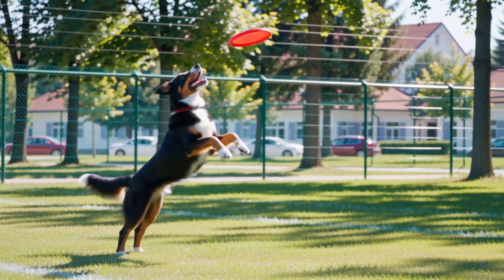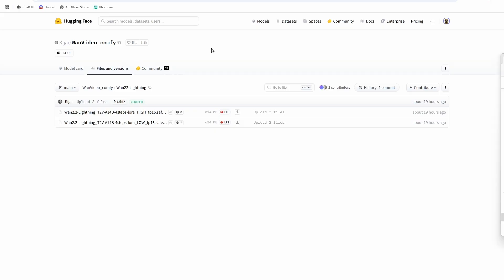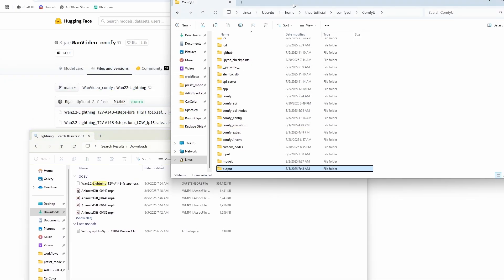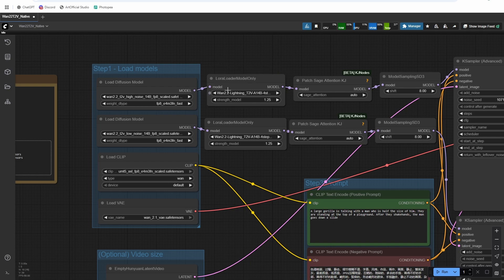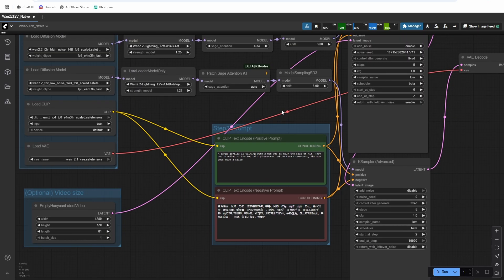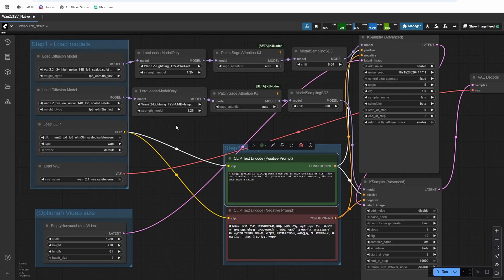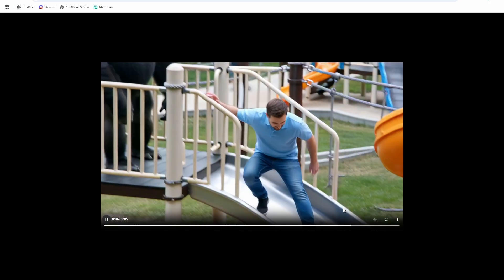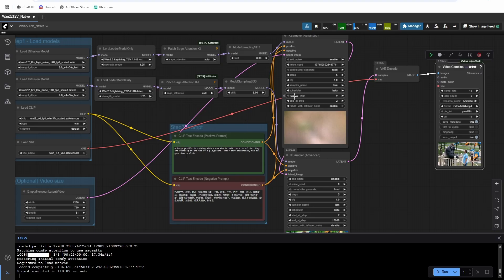Wan2.2 Lightning Fast with NEW Lightning Lora! Speed Up Generations while Maintaining Quality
🚀 Say goodbye to slow generations! This brand-new Wan2.2 Lightning LoRA supercharges your Wan2.2 generations with blazing fast speeds – and the quality is practically untouched! Whether you're doing video inpainting, I2V animations, or AI-driven storytelling, this LoRA delivers next-level performance for creators who don’t want to sacrifice speed OR style.

🔥 Watch as I showcase just how much time this Lightning LoRA can save you – all while keeping the prompt adherence you love from Wan2.2.

💡 Perfect for AI filmmakers, VFX artists, and animators looking to optimize their pipeline without compromise.

➤ Loras:

Wan2.2-Lightning_T2V-A14B-4steps-lora_HIGH_fp16
Place in: /ComfyUI/models/loras

Wan2.2-Lightning_T2V-A14B-4steps-lora_LOW_fp16
Place in: /ComfyUI/models/loras

Timestamps:
0:00 Examples!
0:50 Model Downloads
1:30 Workflow Explained
2:20 Demo
3:20 Remember to LIKE and SUBSCRIBE!